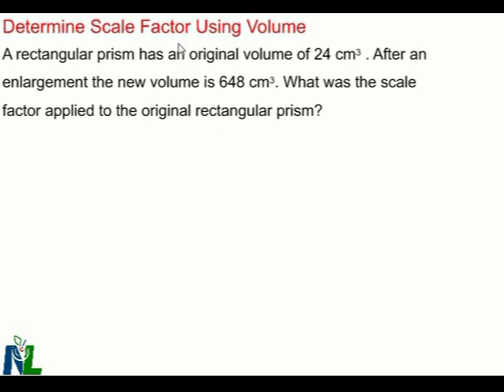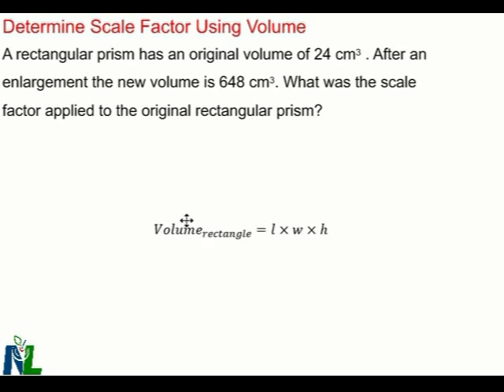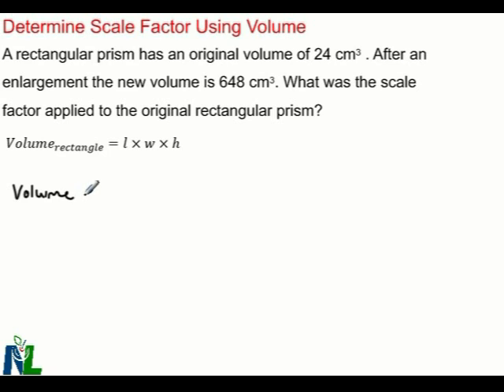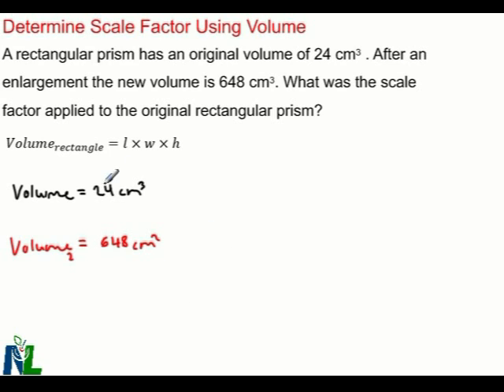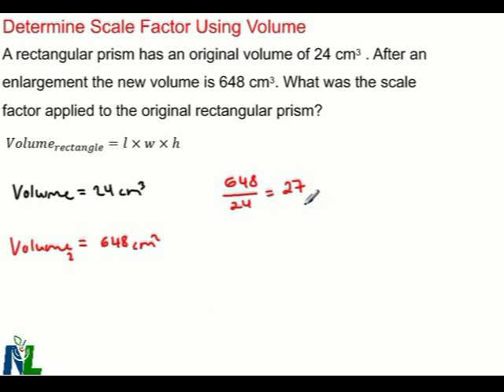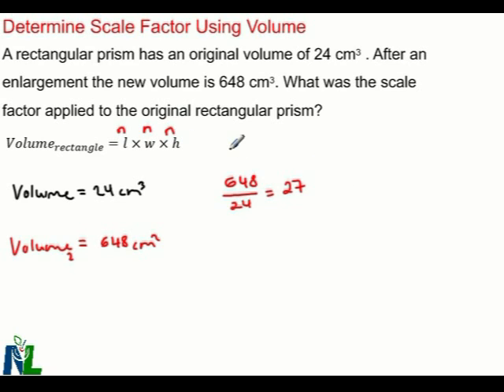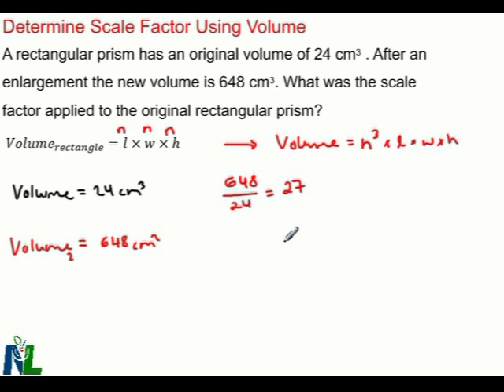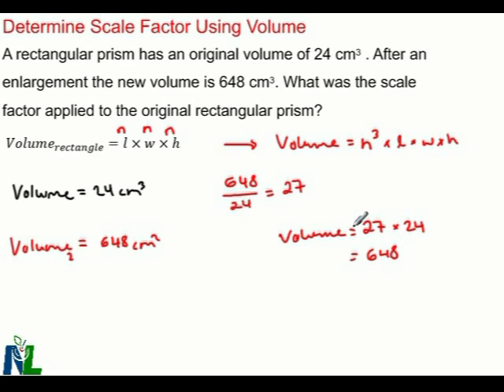Determining Scale Factor from Volume